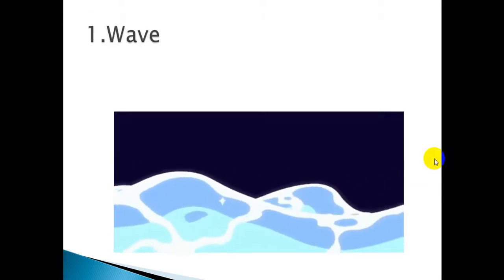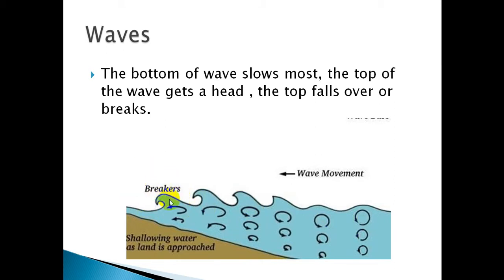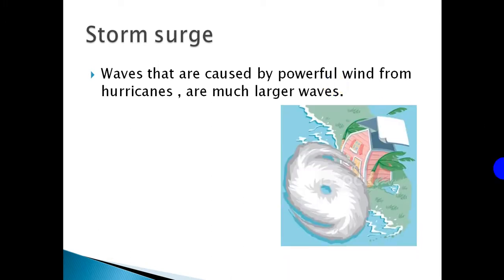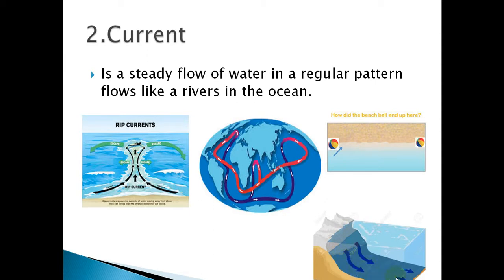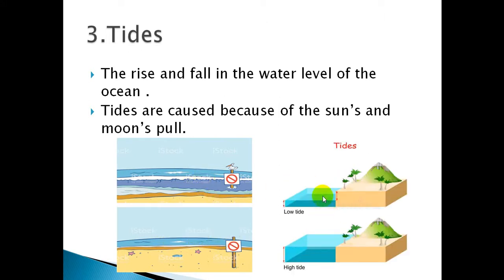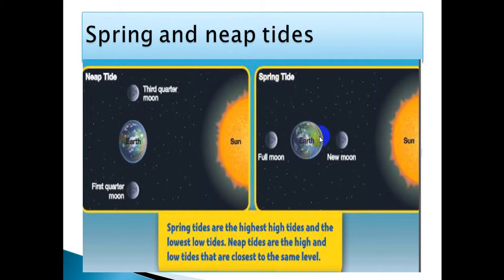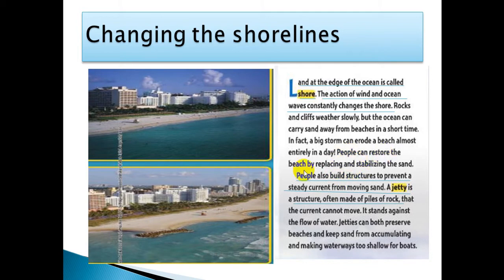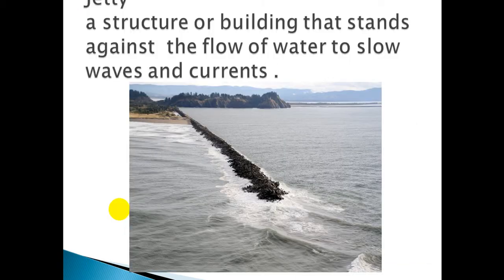G5 SCIENCE 20.5.2020